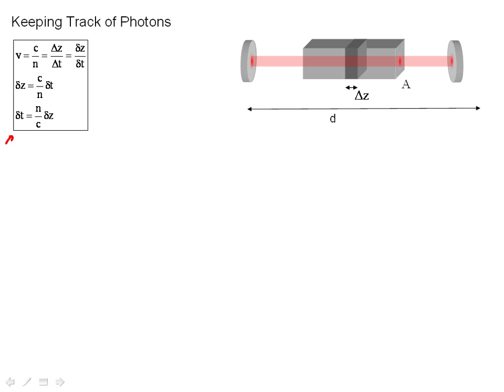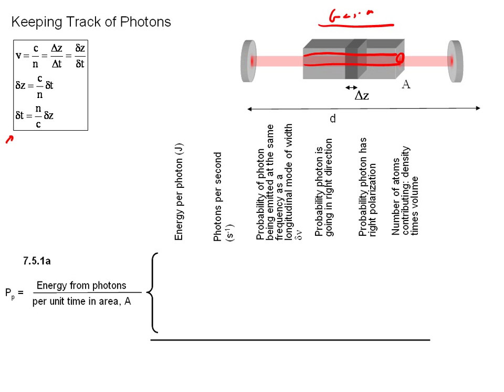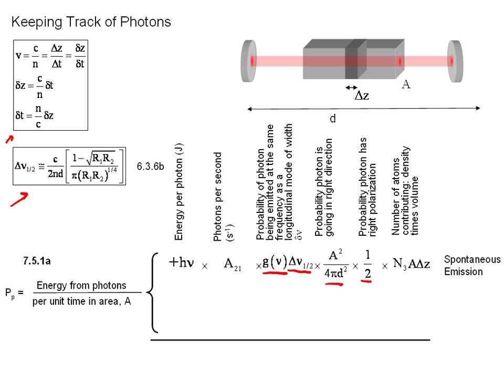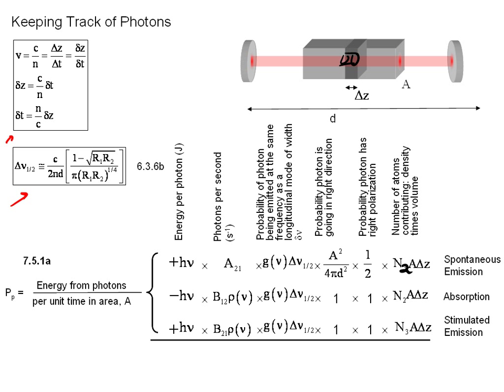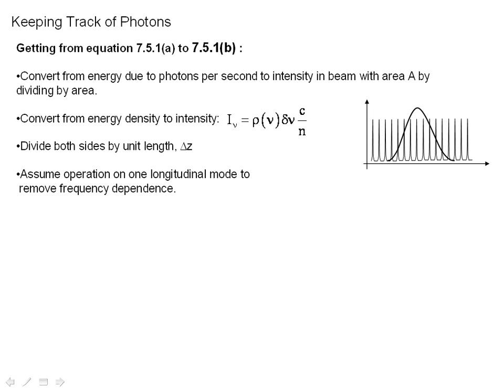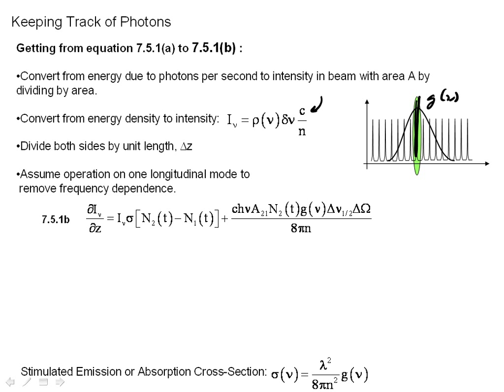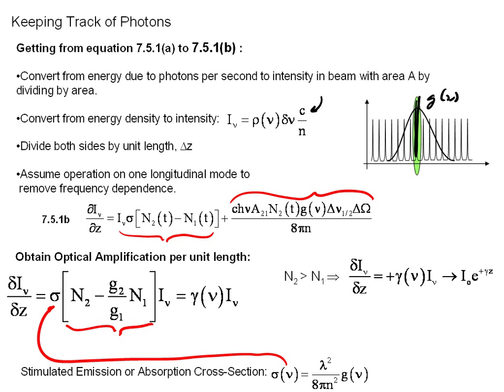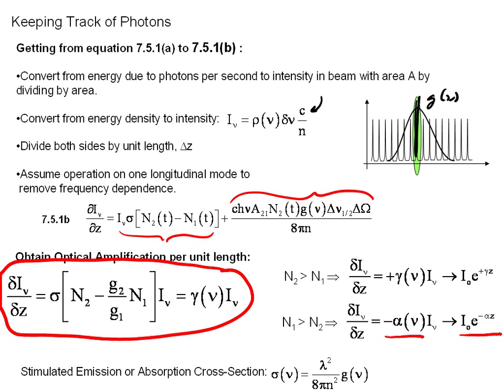Basics of Optical Amplification- part II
This video qualitatively explains the basics of optical amplification in a laser gain medium- i.e. how a small number of photons can be amplified by interaction with matter.  It is assumed previous videos in this series have been viewed.  This video was developed to support an undergraduate course in electrical engineering at a large state university in the US.